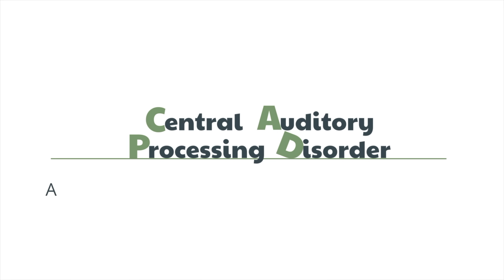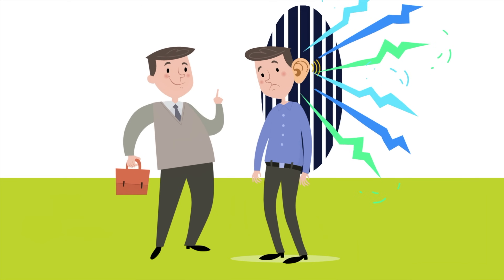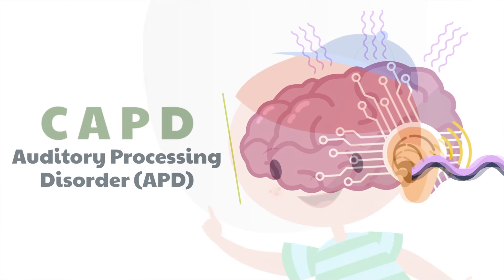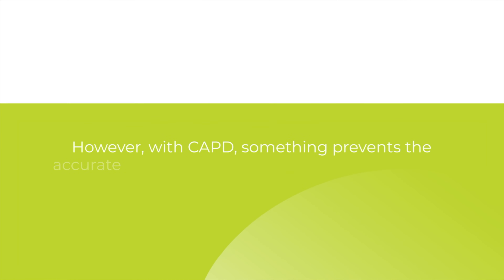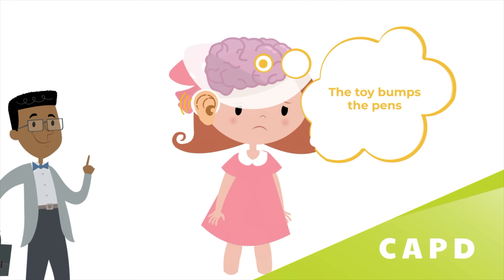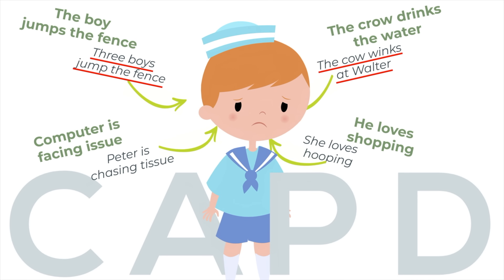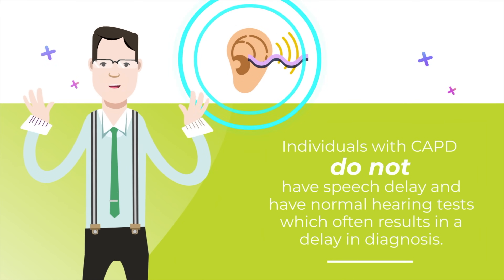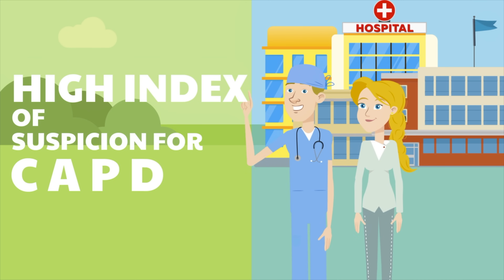Central Auditory Processing Disorder (CAPD)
Central auditory processing disorder or CAPD is a neurological deficit that affects how the brain processes spoken language and is estimated to affect about 5% of the human population. This condition makes it difficult for affected adults and children to understand verbal statements or filter out background noise when listening to somebody talk. Indeed, such individuals may complain of being able to hear fine, but have trouble understanding. This condition results from deficits in the brain pathways responsible for processing sound. There is no hearing loss or any problems with the ear itself. All hearing tests come back normal.

Please be aware that at least in our office (Fauquier ENT), we perform Central Auditory Processing Disorder Testing between ages 3-12 years AND who reside in Fauquier, Rappanhannock, and Culpeper counties only.